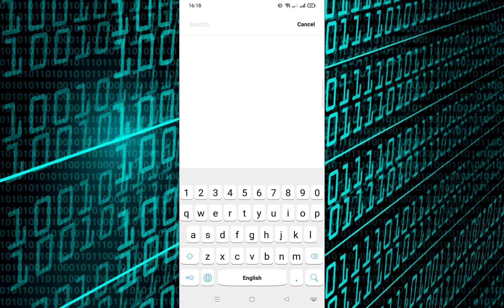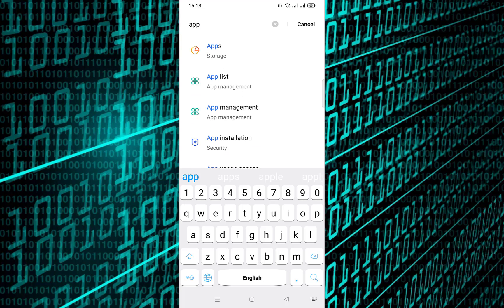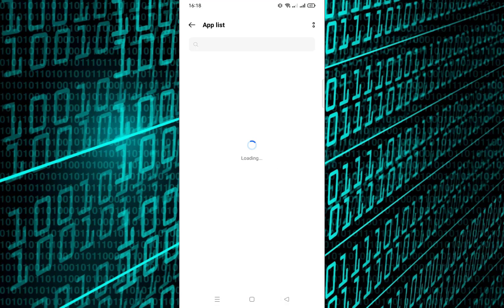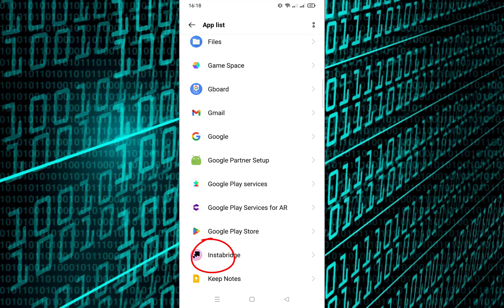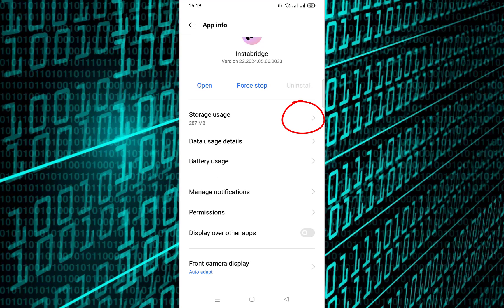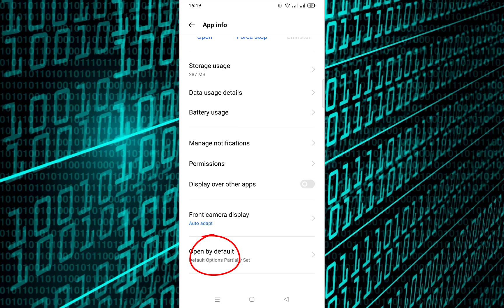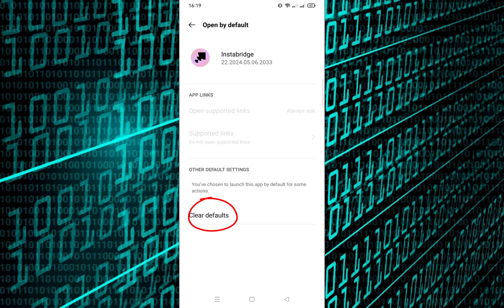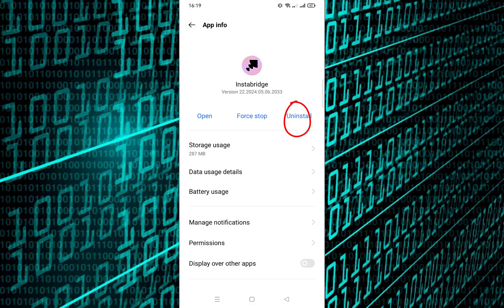How to Uninstall Instabridge from Your Android Device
Welcome to our step-by-step tutorial on removing Instabridge from your Android phone.

In this comprehensive video, we'll walk you through the process from start to finish, making uninstallation a breeze.
No technical jargon, just clear instructions that anyone can follow.

From accessing your device's settings to locating the Instabridge app, we'll navigate every screen together, ensuring you confidently bid farewell to Instabridge without any hassle.